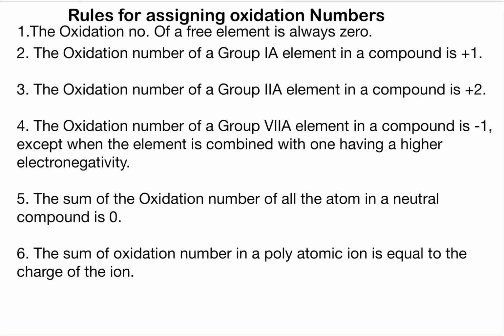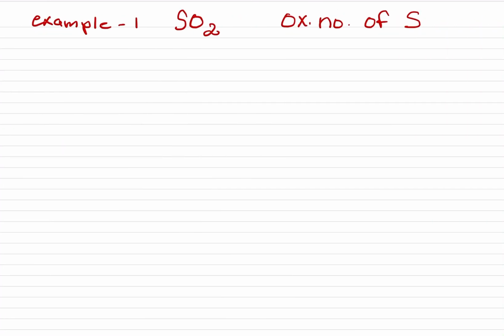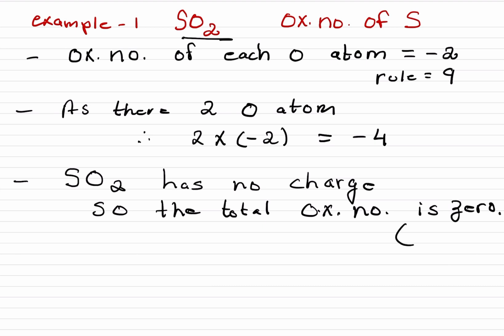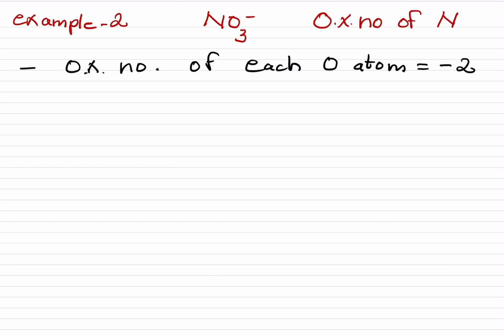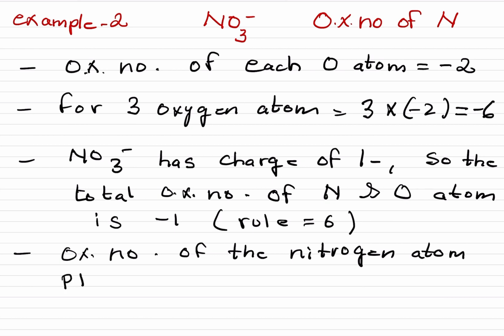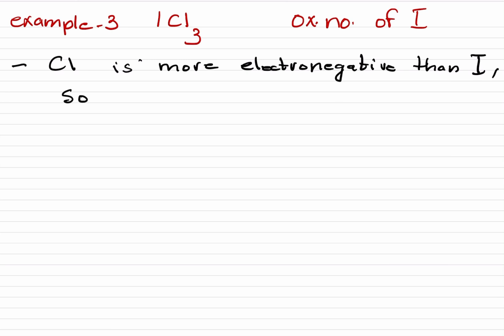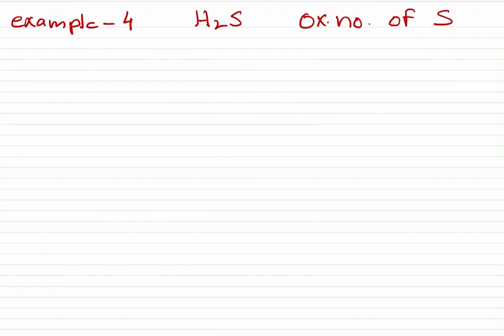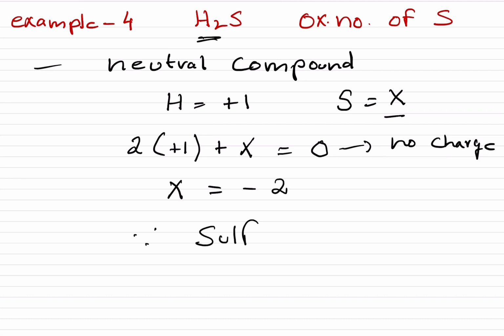How to calculate Ox. No. of Sulphur dioxide, Nitrate ion, Iodine tetrachloride & Hydrogen sulfide.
How to calculate Ox. No. of Sulphur dioxide, Nitrate ion, Iodine tetrachloride & Hydrogen sulfide. Grade-10 and 11